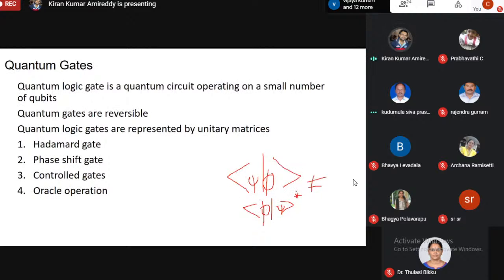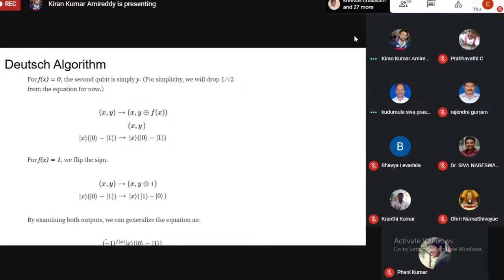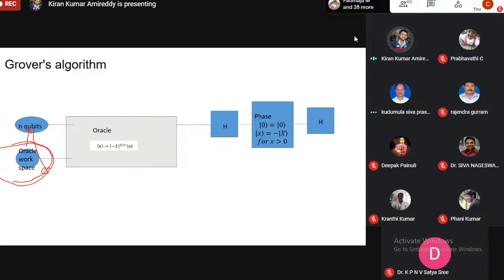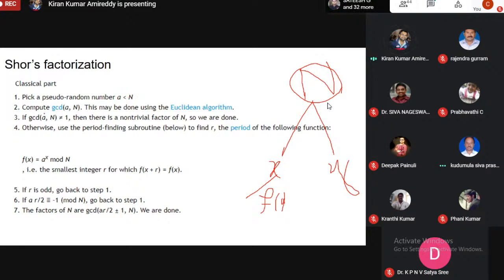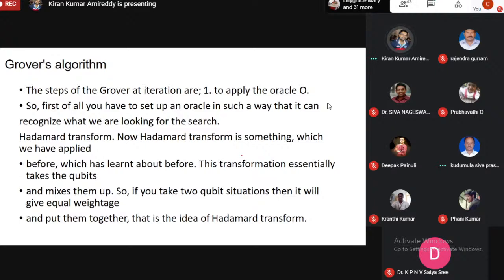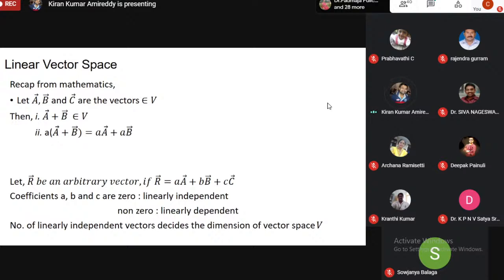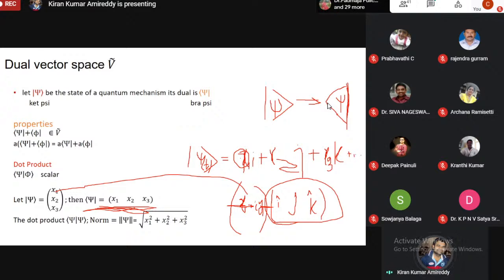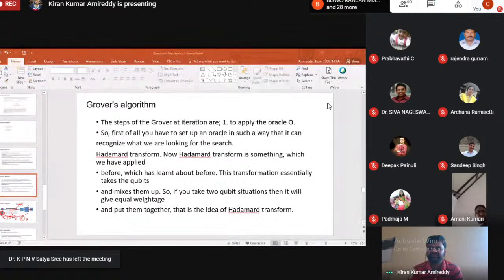FDP on "QCML" - Day-2(01-12-2020)- Session - 4 & 5 by Dr. Kiran kumar Amireddy.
Topics:
Quantum Algorithms - I & Quantum Algorithms - II